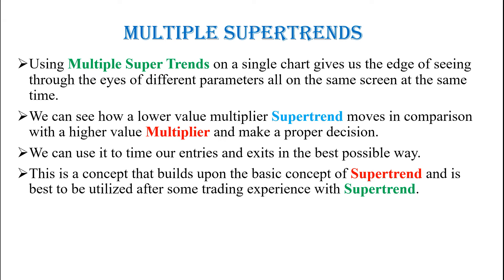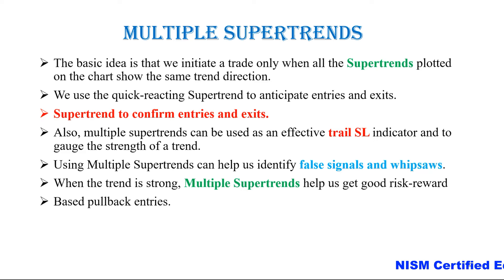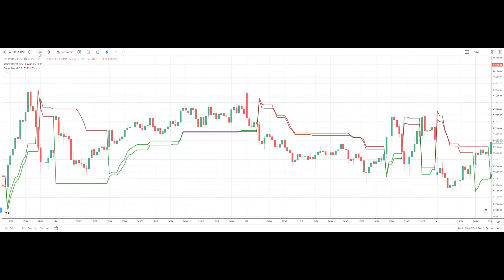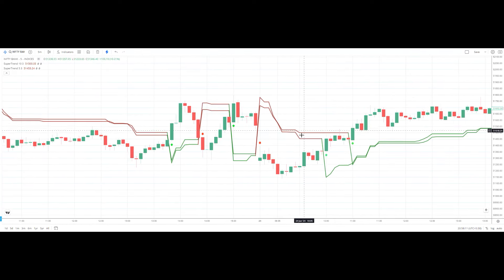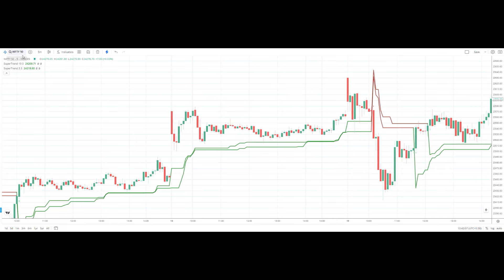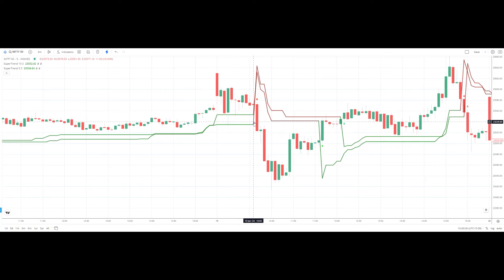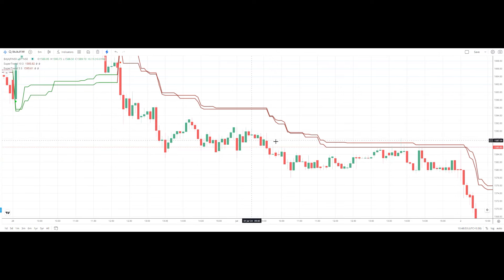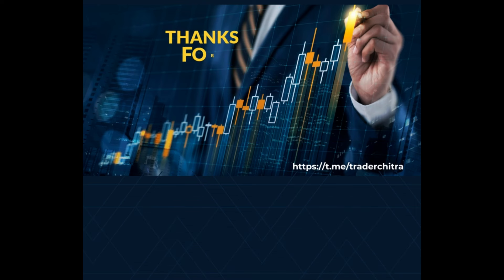How to Use Multiple SuperTrend Indicator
SuperTrend Indicator :
The Supertrend Indicator is a technical analysis tool that can assist investors in identifying market trends. Developed by Olivier Seban, the indicator is useful for capturing the direction of an asset’s momentum and is widely employed when looking at stocks, currencies, and commodities.

NISM Certified Research Analyst
NISM Certified Equity & Derivative Analyst